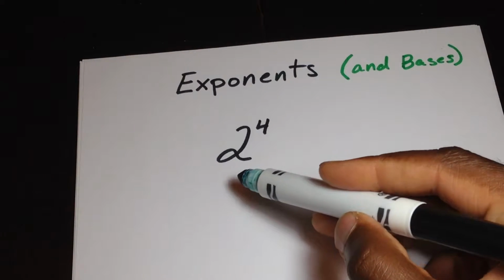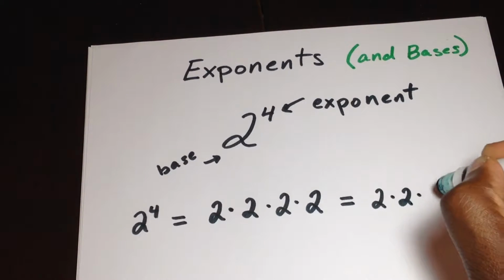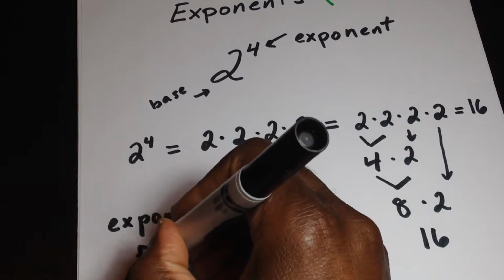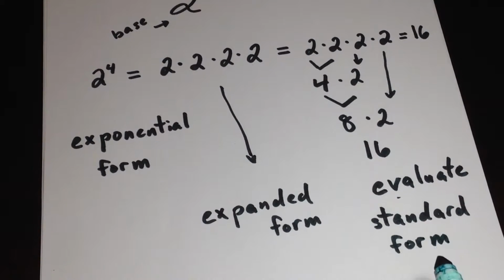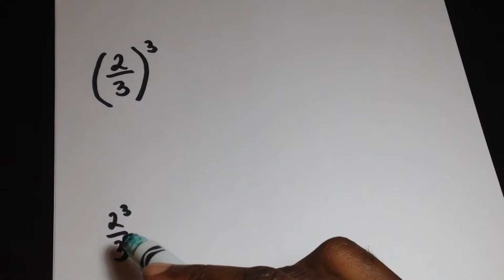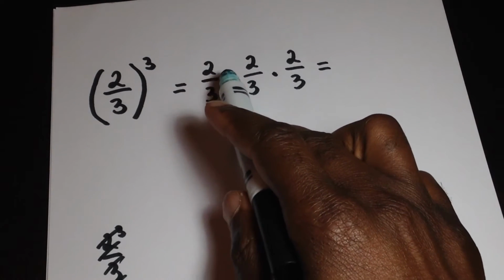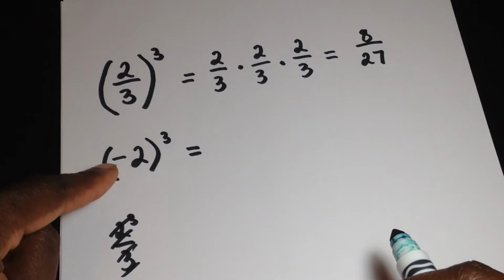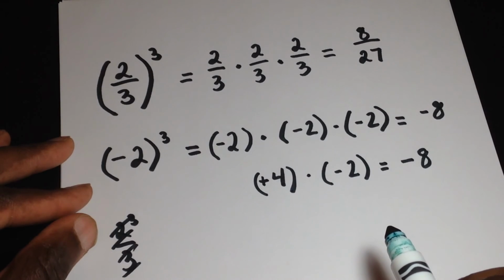Math with Mr Antoine- Exponents: "BASE-ic" Understanding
Exponent and Base in Action! Understand writing expressions in exponential and expanded form as well as evaluating them.